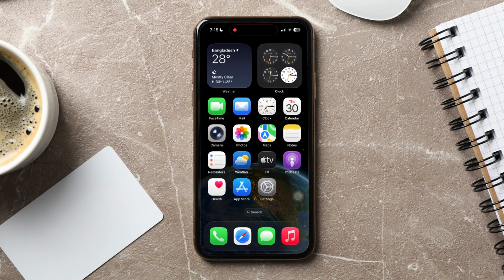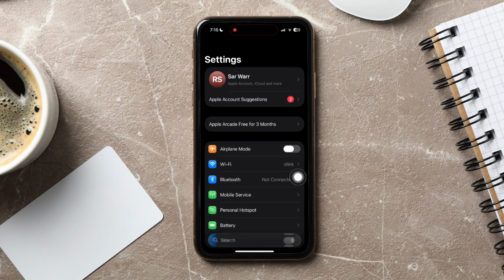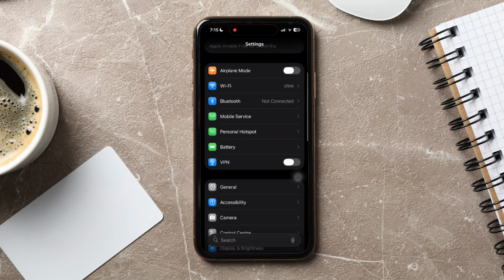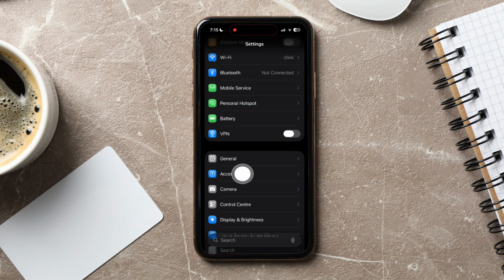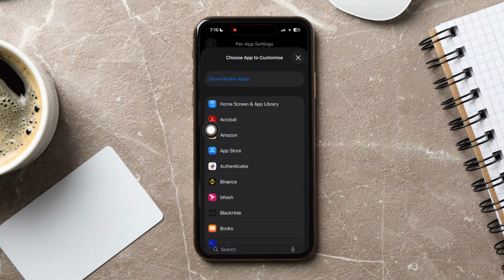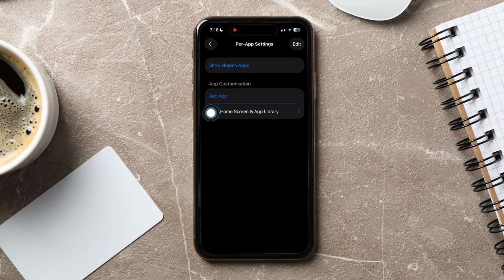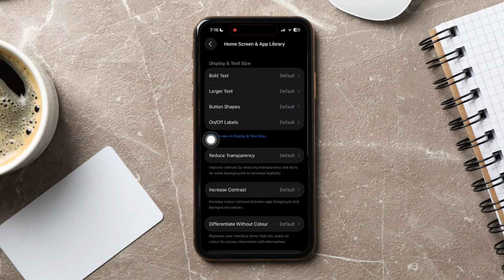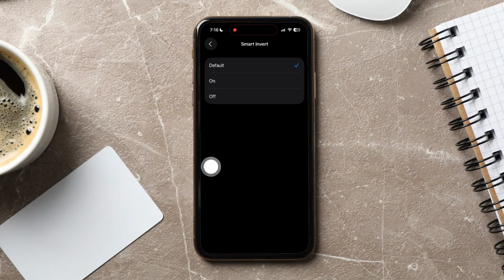How to Hide Status Bar on iPhone 2026 (Step-By-Step Tutorial)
Here's how to hide the status bar on your iPhone to get a cleaner, more immersive screen experience. I'll show you multiple methods to remove or hide that top bar displaying your battery, time, and signal strength across different apps and situations. We'll cover the built-in settings options available in iOS, how to hide the status bar when watching videos or viewing photos, and which apps automatically hide it for full-screen viewing. You'll discover how to enable this feature in specific apps, use Control Center shortcuts, and even explore accessibility options that can help minimize status bar distractions. I'll walk you through each method step-by-step, from the simplest toggle switches to more advanced customization options. Whether you want a distraction-free reading experience, better photo viewing, or just prefer a minimalist interface, these techniques will help you achieve the clean screen look you're after in just a few taps.